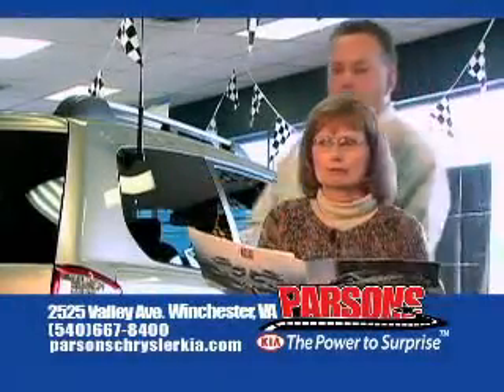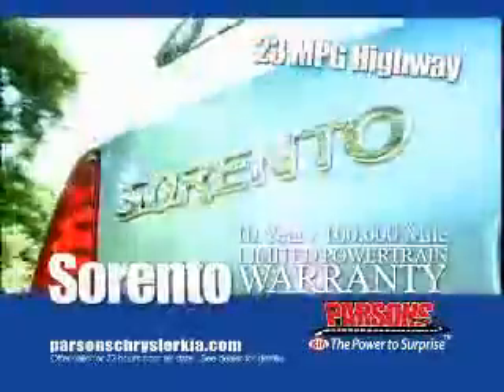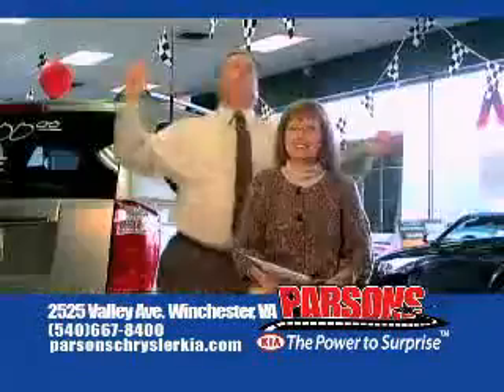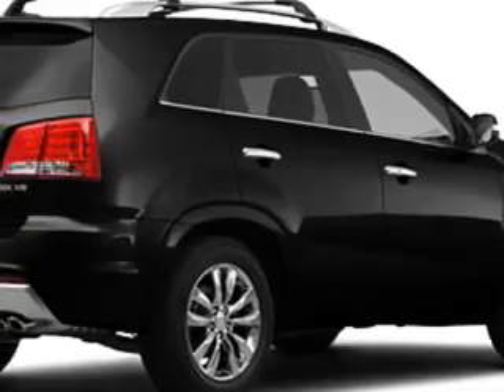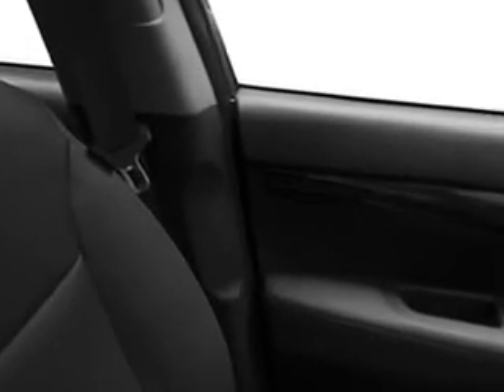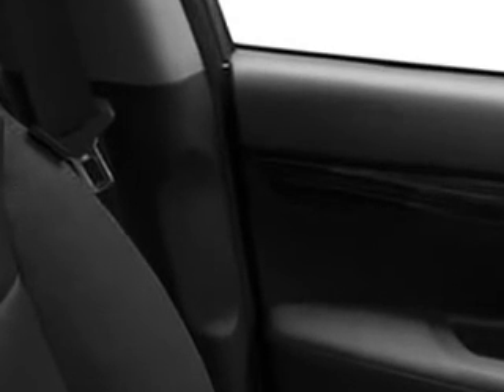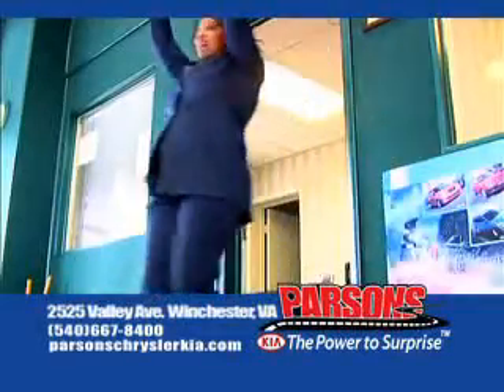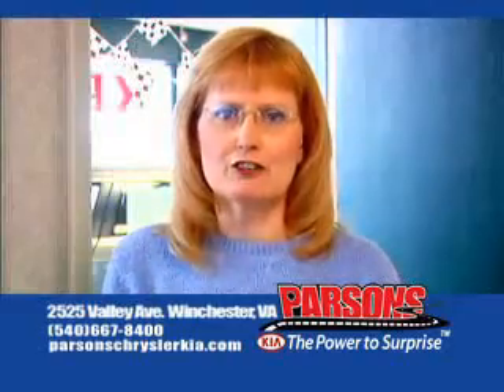2012 Kia Sorento Parsons Kia Winchester, VA 22601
2012 Kia Sorento- at Parsons Kia, we know you are not just looking out for you. you need a vehicle for your entire family. you will love this Ebony Black 2012 Kia Sorento, equipped with a 6 Cyl. engine and an automatic transmission. enjoy this family SUV with features like Navigation System, MP3 Player, Sunroof, Leather Upholstery, Infiniti Stereo System, Cruise Control, Back Up Camera, and much more. Enjoy the drive, feel safe, and have peace of mind in this 2012 Kia Sorento. see us at Parsons Kia today!
vin- 5XYKWDA22CG265113

Parsons Kia
2525 Valley Ave.